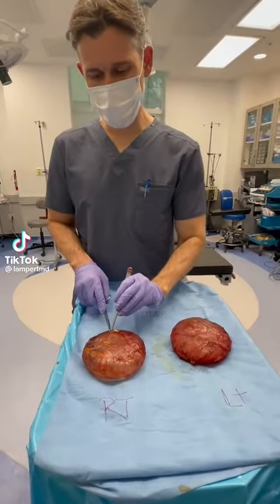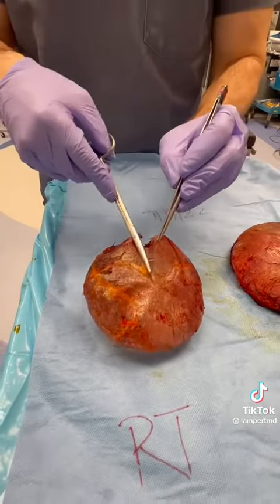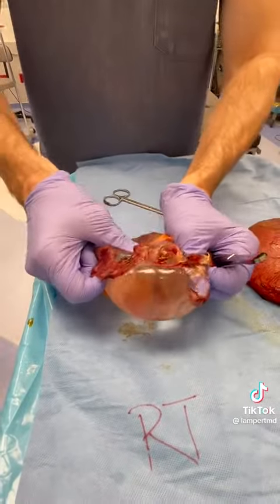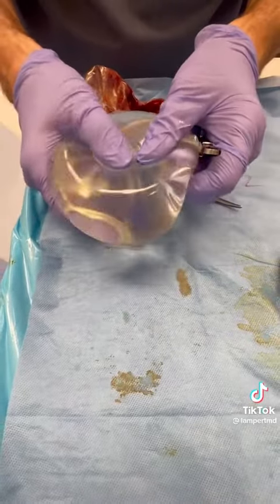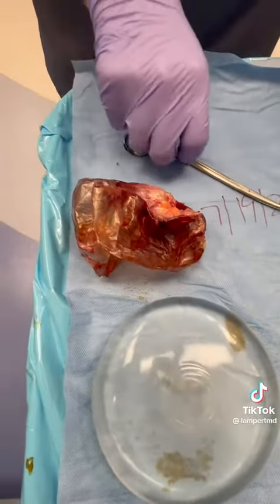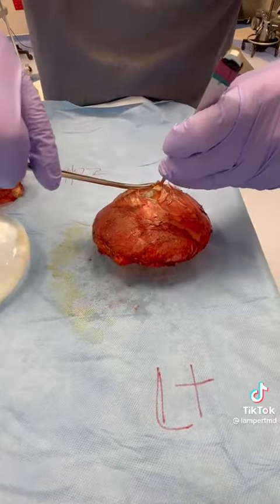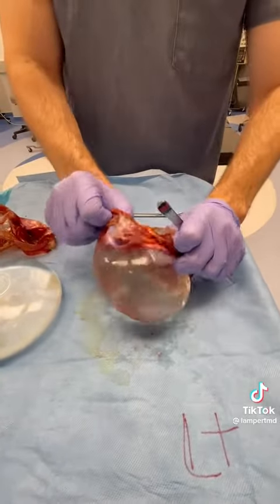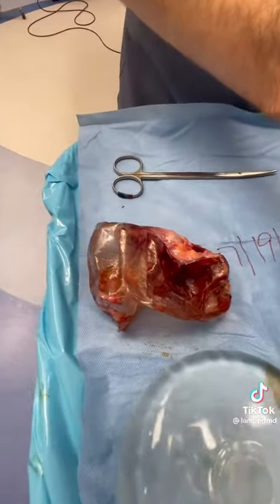What happens to old Implants (thin crunchy capsules on saline implants)? | Plastic Surgery